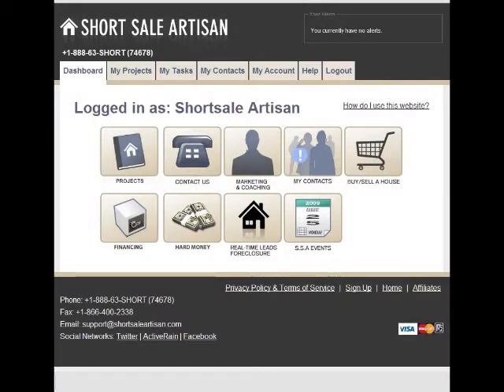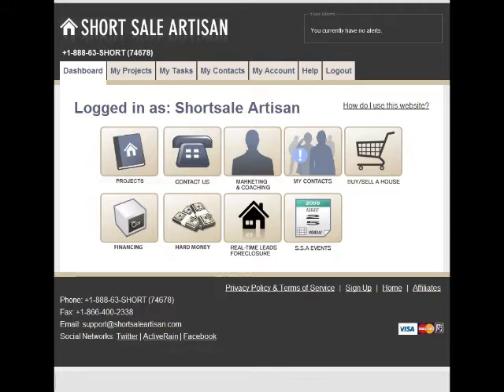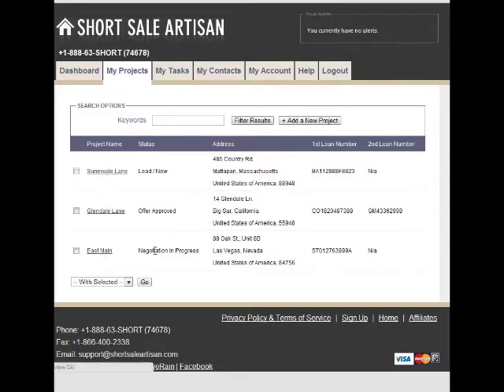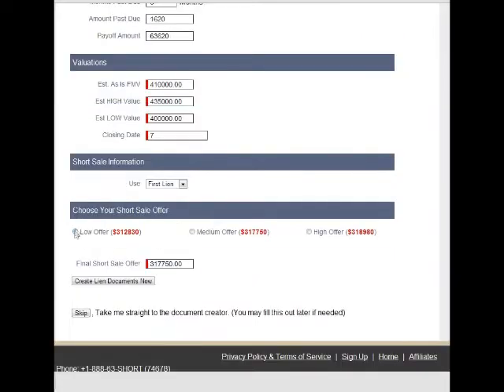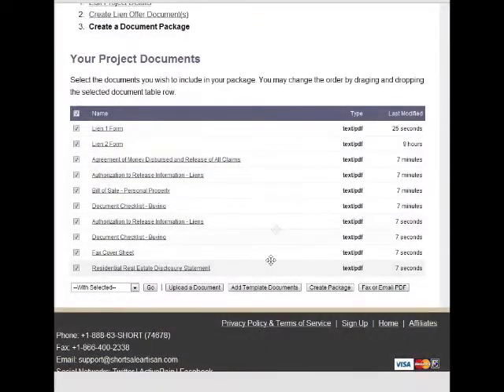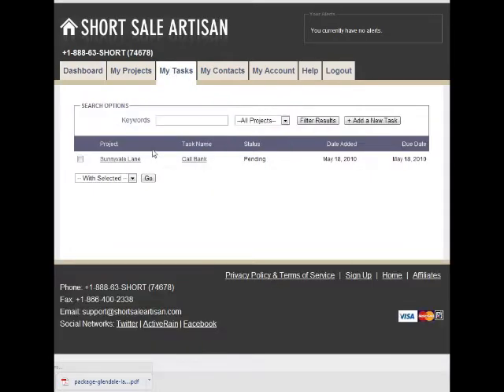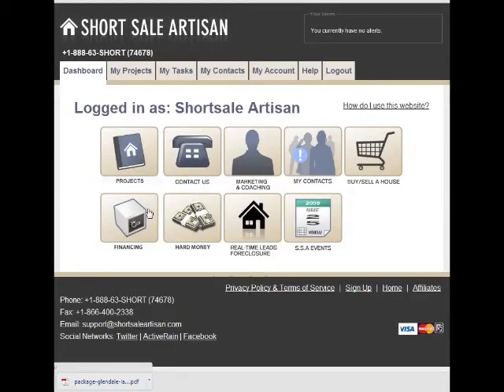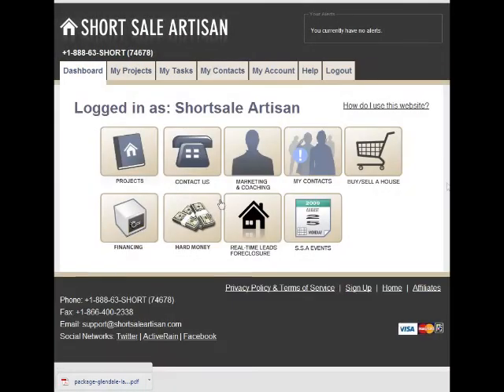Short Sale Software Demo Video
Demo Video of Short Sale Artisan, the industry-leading short sale processing platform. to see how we can revolutionize your workflow today!